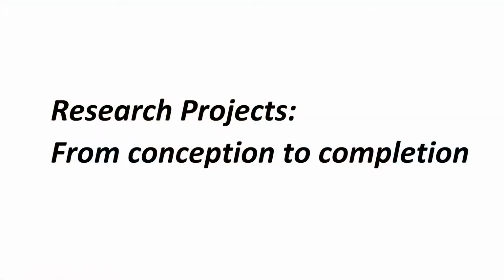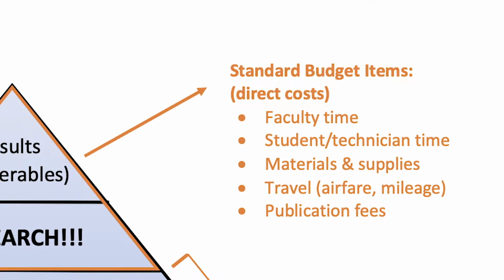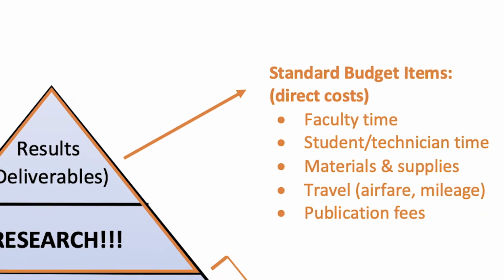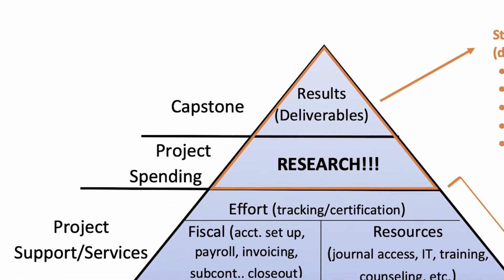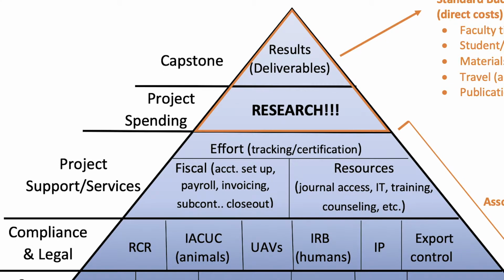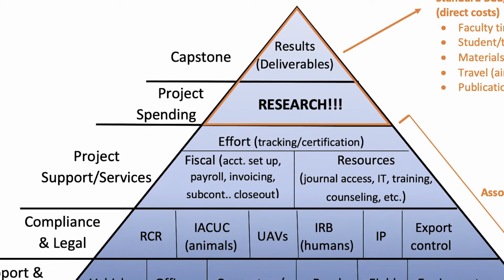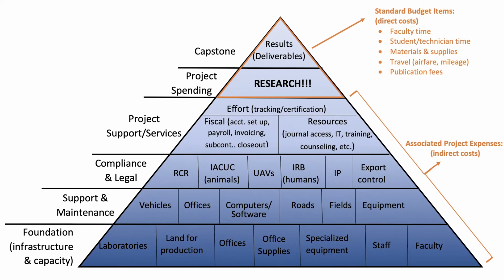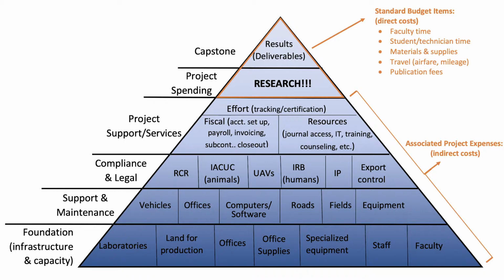IDC Research Pyramid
Conversations about Research Administration: An Informal and Unofficial Video Series
By Sherry Larkin, UF/IFAS Associate Dean for Research

These videos are a way for me to think through the role IDC plays in our research enterprise and how to best talk about them with our staff, faculty and stakeholders (and family members, if necessary).

This video shows the description of the life cycle of a research project and how it relates to IDC. Warning, it’s longer than I anticipated at 4 minutes, but it covers the basics and hopefully allows you to think about the scope of projects and all that it takes to conduct research at an AAU and R1 university.